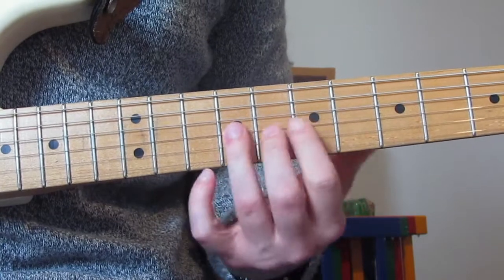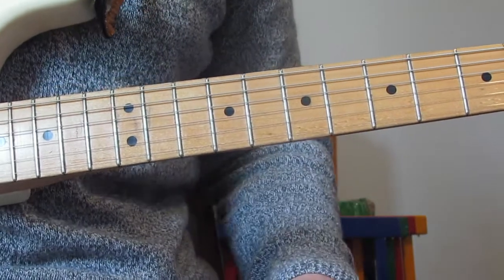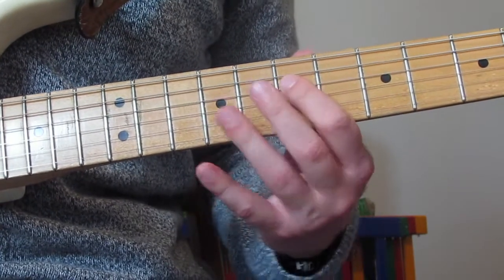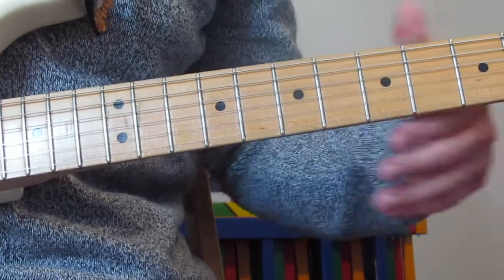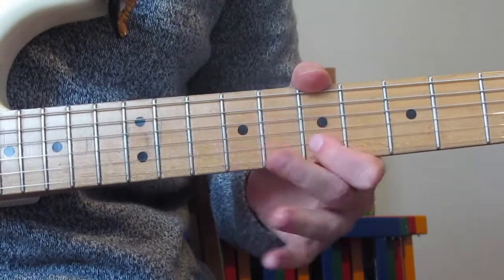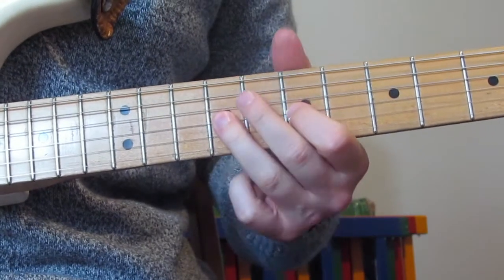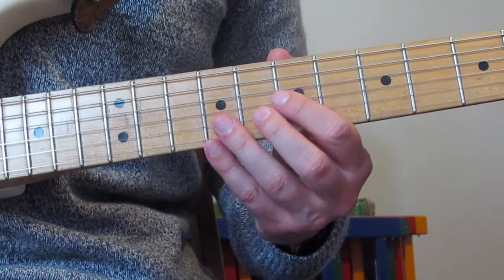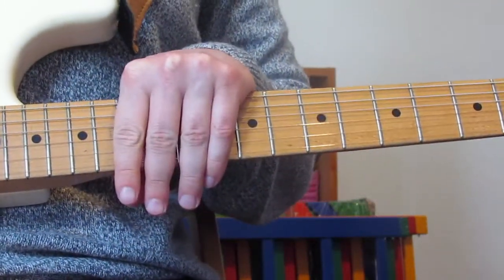Stay Young - Oasis - Outro Solo - Guitar Lesson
Hi guys,

The final part of this song. A great outro solo with many of Noel's classic touches. One of the longer solos I have done a lesson on as well!

Cheers